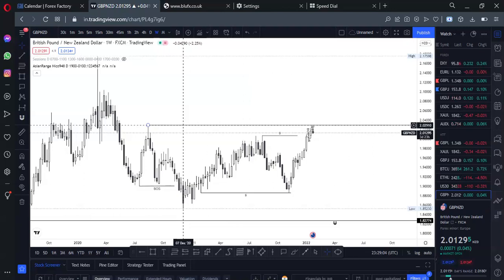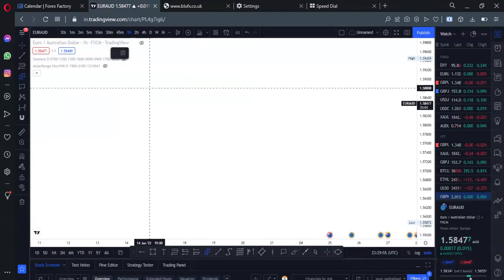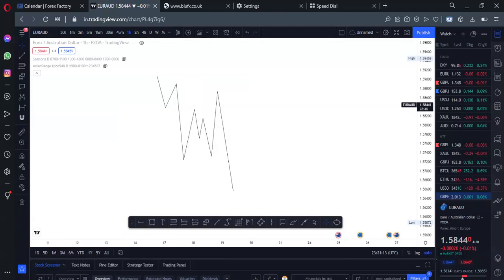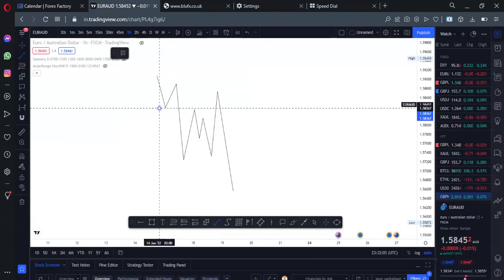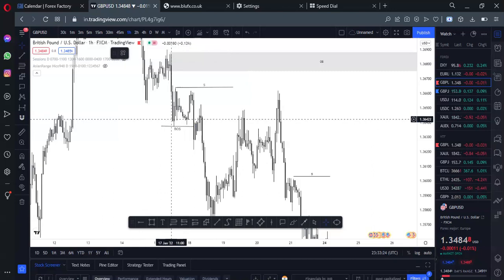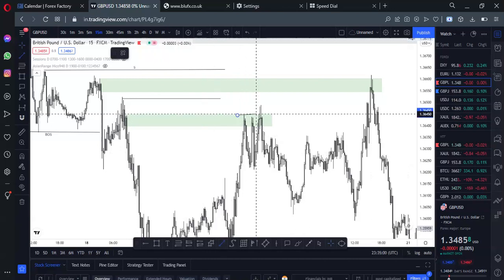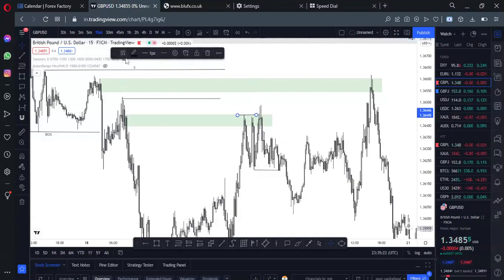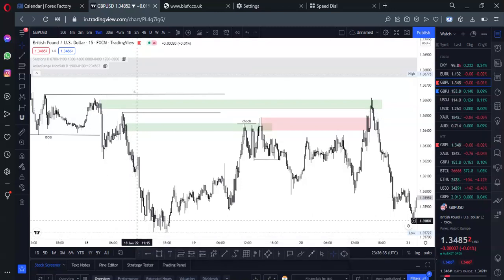The concept of liquidity on chart in smart money trading.